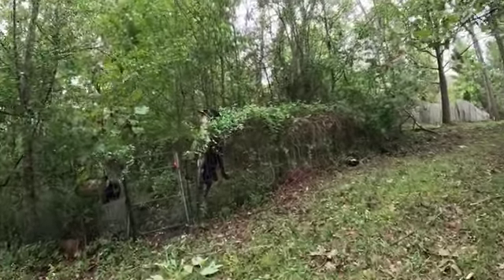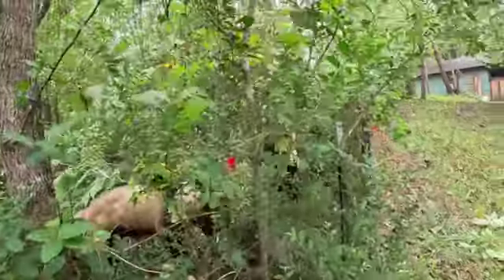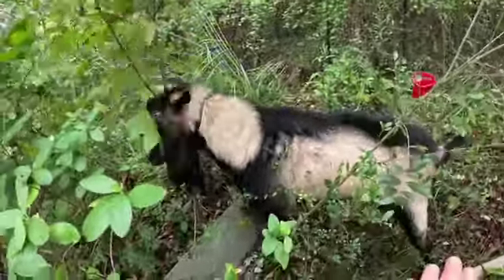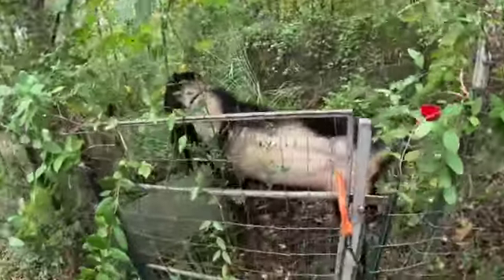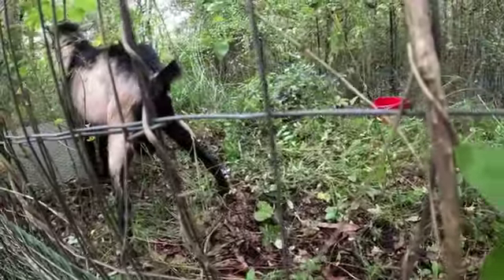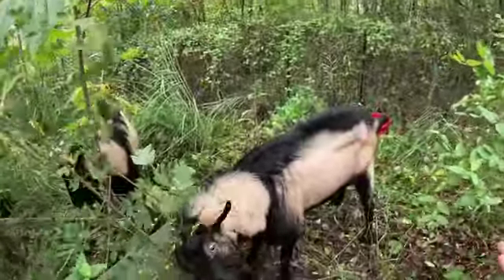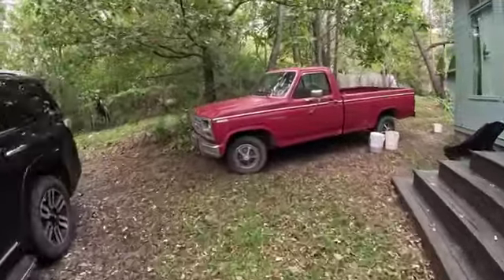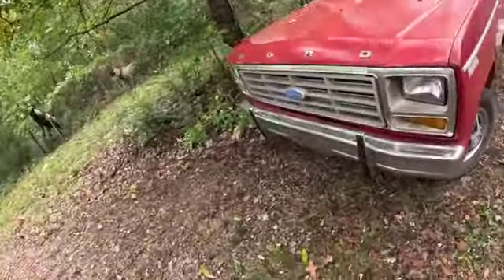hurricane update- lost goats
Yes these are boy goats! Not for milking haha all is well.Lots of outdoor cooking in my future -i did however get a power bill from our energy company
Thanks guys doing a great job getting the power back on ---NOT i know they are working 24-7 but it seems its in other richer areas. update the goat person was found by our neighbor knocking door to door in the area! wow what a team effort.my wife actually assited in loading the goats to be brought back.they jumped the fence twice while i was cooking dinner and i was just about over at that time.thank goodness they are gone ,the odor coming from those was vey very noticeable. hope all is well and hope everyone is safe that went thru this epic hurricane